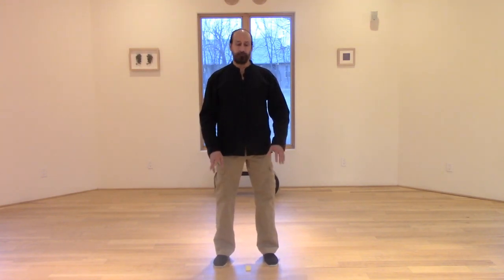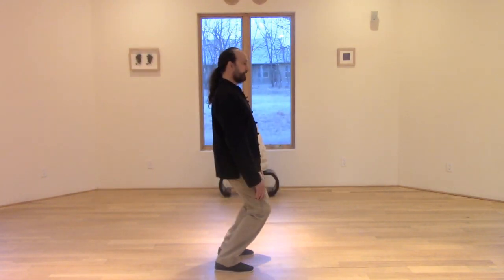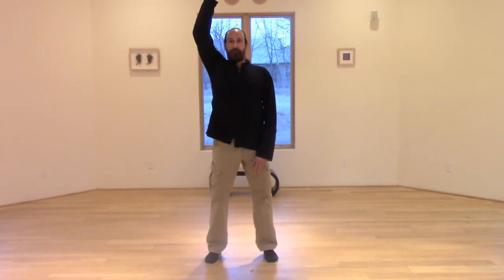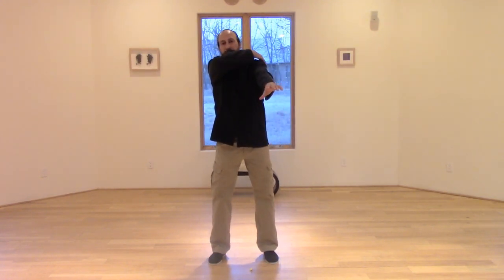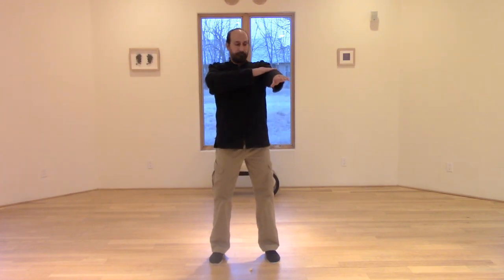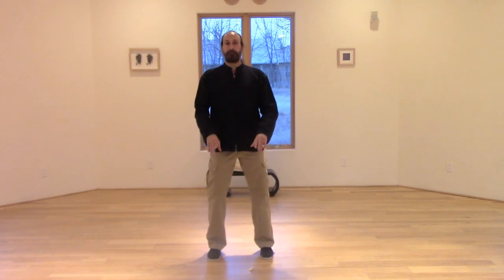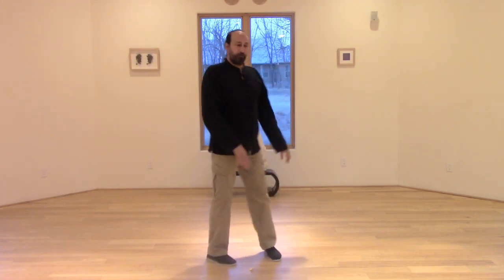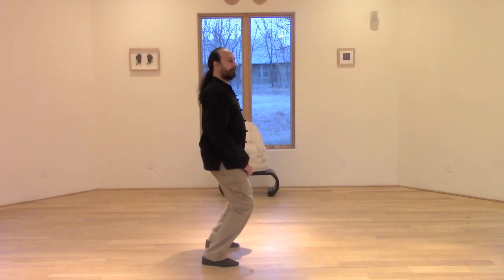THREADING THE “NINE HOLED PEARLS” EXPLAINED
This video brings a detailed explanation and demonstration of "Threading the Nine Holed Pearls", described in my book, "Qi and Body Awareness".